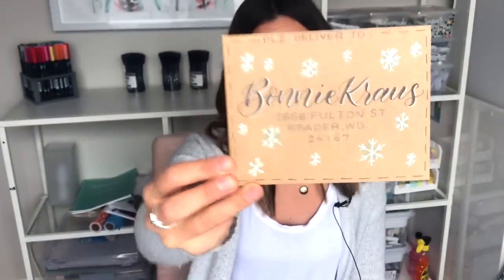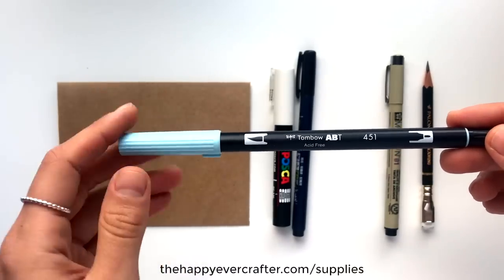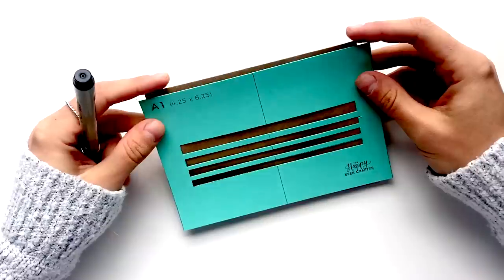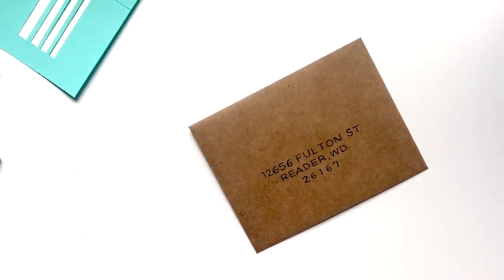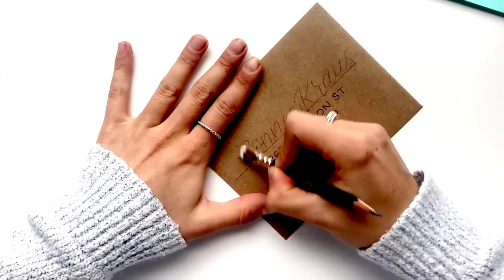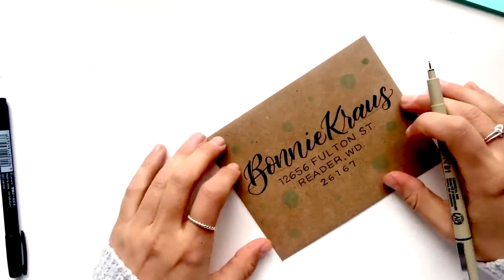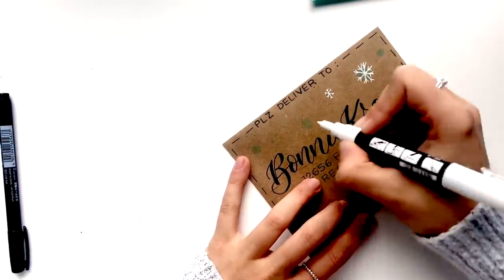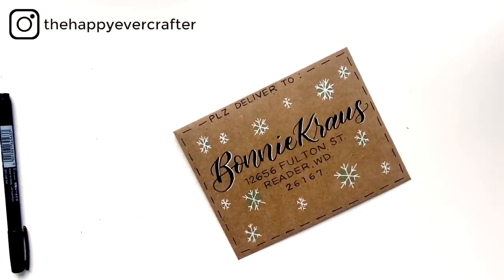Holiday Envelope Calligraphy (With a FREE Template!)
Tools used in this video:
-Uni Posca Paint Pen
-Uniball Signo Gel Pen
-Tombow Fudenosuke
-Tombow Dual Brush
-Sakura Micron Pen 0.1
-Palomino Blackwing Pencil

Want to know about more of my favourite supplies? Get my free 50-page supplies guide here:

About The Happy Ever Crafter:
I'm Becca! I do & teach modern calligraphy! On this channel, you'll find all my most requested modern calligraphy tutorials, tips & tricks!